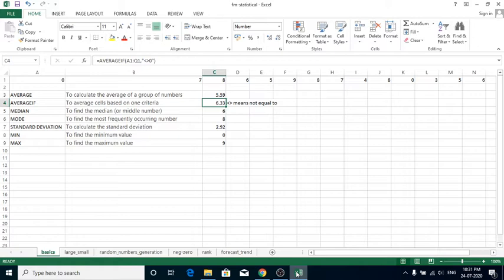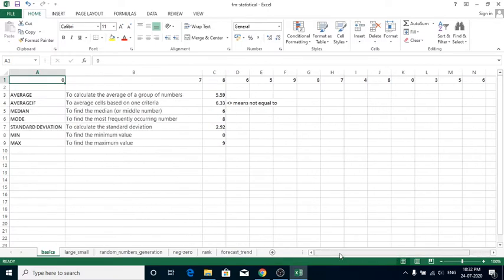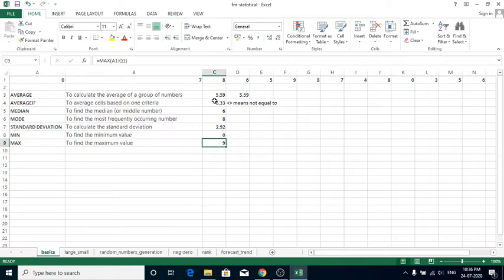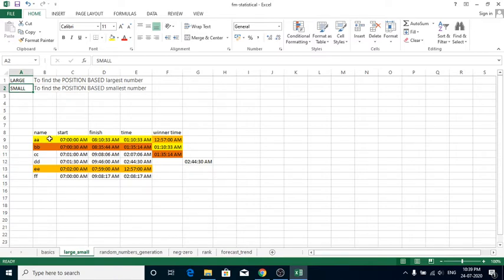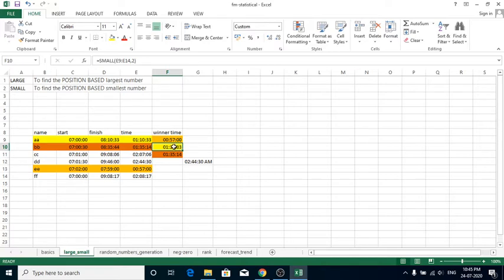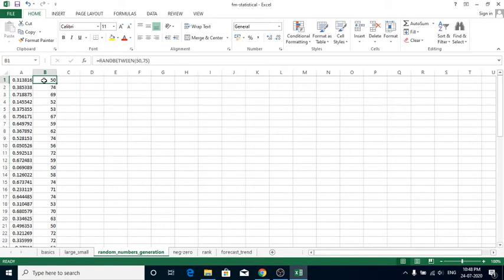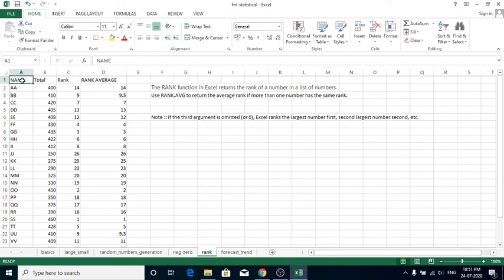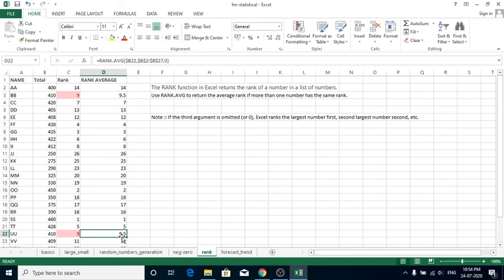Statistical Functions part 1